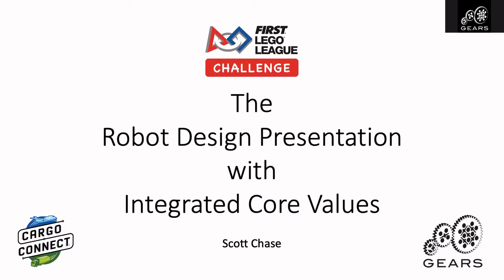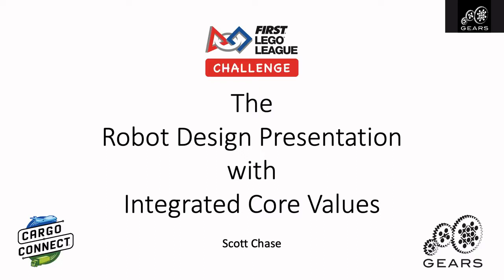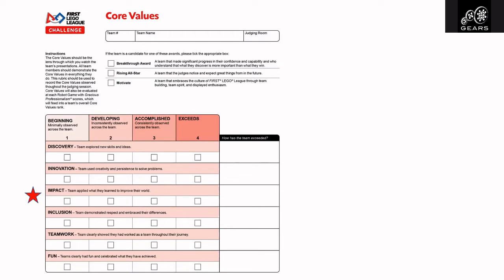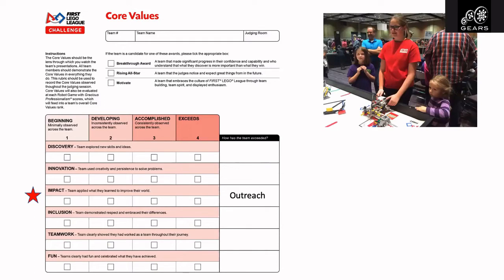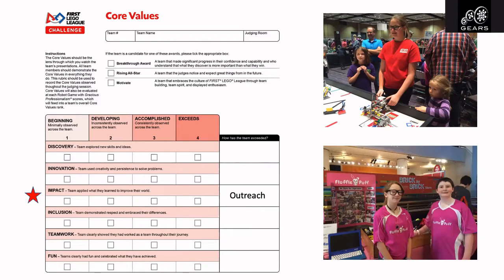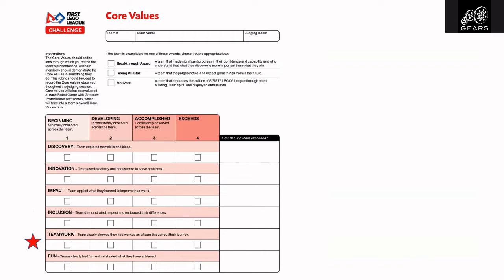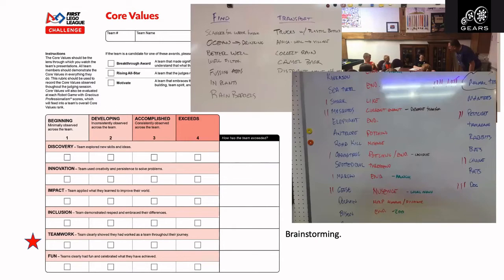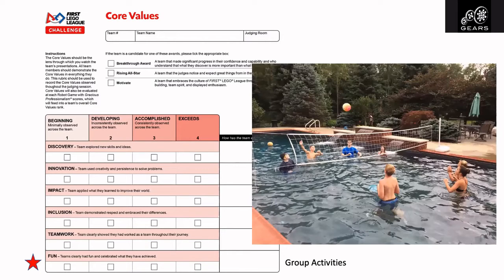Robot Design presentation with integrated core values scott chase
Thanks to Scott Chase, GEARS director and long-time FIRST coach for providing this great session on robot design presentations and integrating the core values.